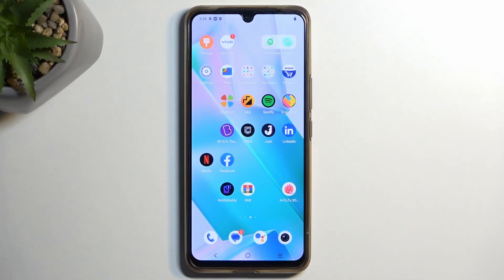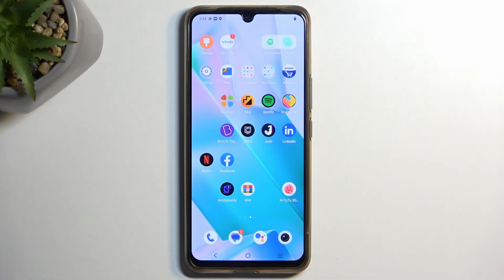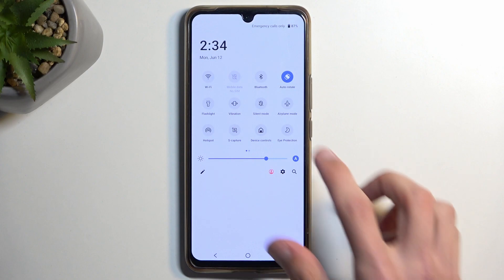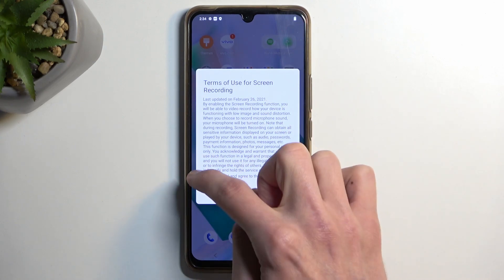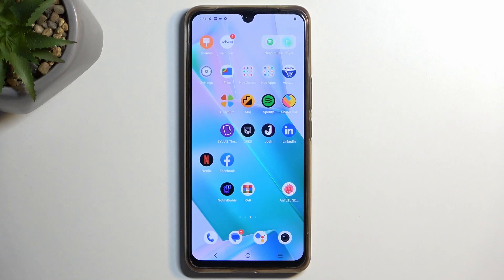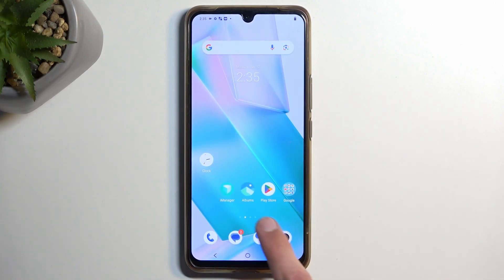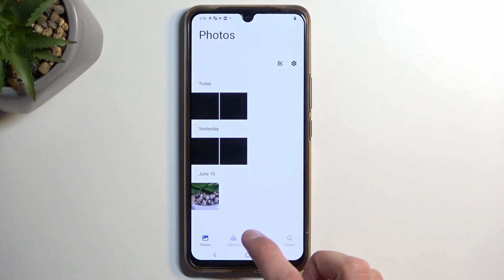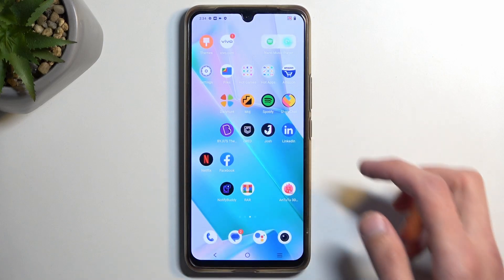How to Record Screen on VIVO T1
Record your screen on VIVO T1 and capture moments worth remembering. Now, we will show you how to find and use screen recorder on your VIVO phone. If you would like to record video calls, show off your gaming achievements, or show off your screen activity, screen recording offers you an easy and convenient way to do so.

How to record screen on VIVO T1? How to use screen recorder on VIVO T1? How to activate screen recording on VIVO T1? How to locate screen recording on VIVO T1?